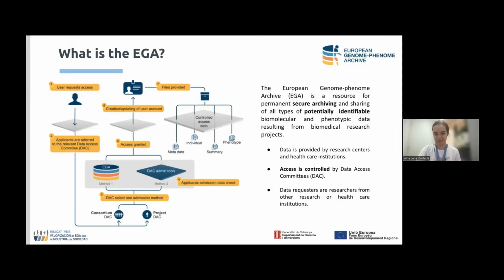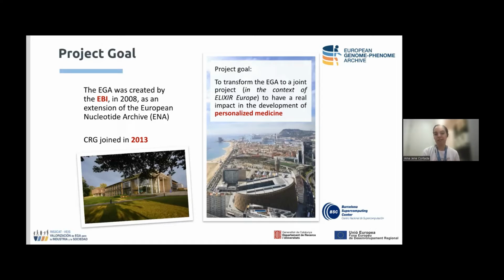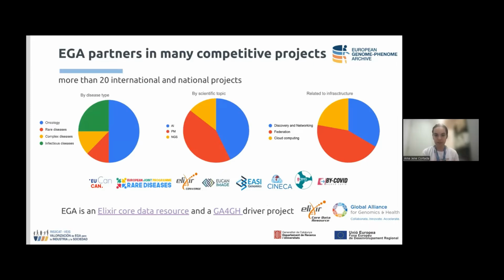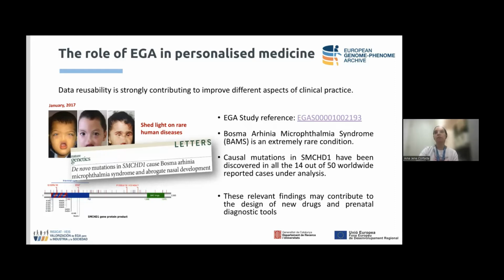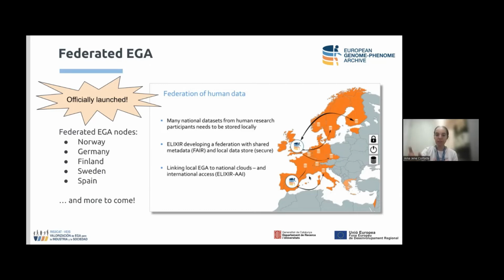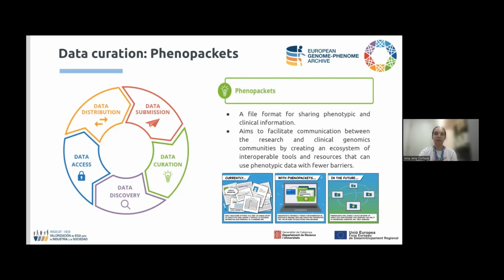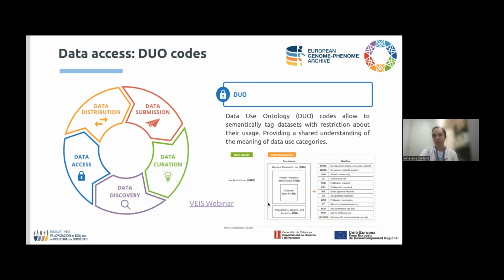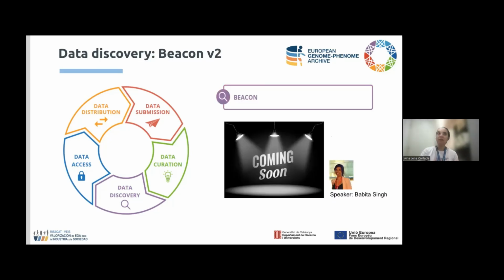Introduction to the EGA and sharing sensitive data - Aina Jené (2/5)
Welcome to our first online Workshop on the EGA and its ecosystem of tools. The goal of this training would be to present EGA repositories and tools so that they can be incorporated into your research or teaching.

About this video:
📍 Introduction to the EGA and sharing sensitive data
🗣️ Aina Jené, Team lead helpdesk (EGA-CRG)